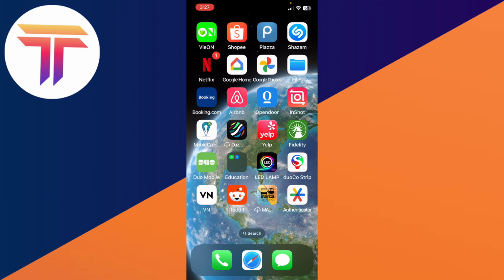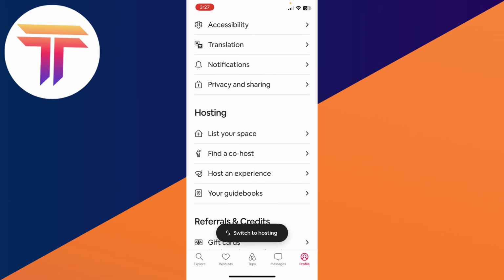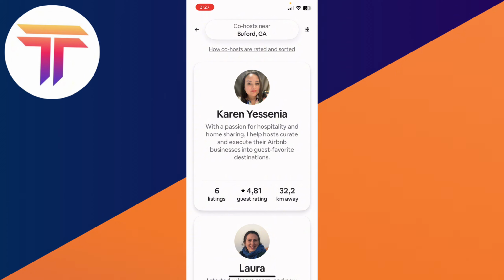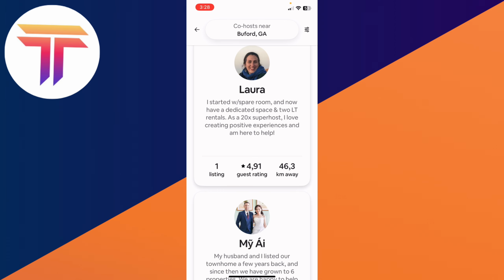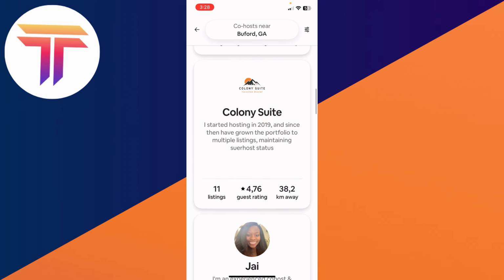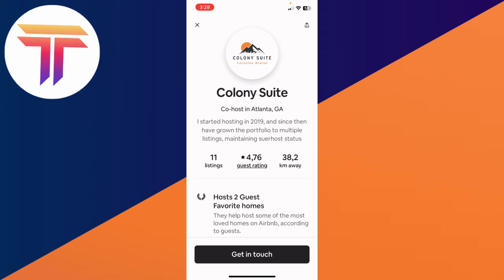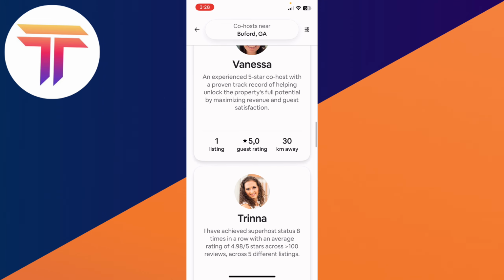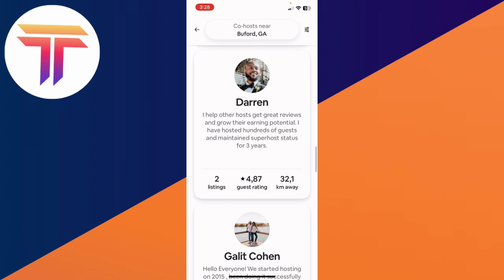How To Find A Co-Host in Airbnb To Host Your First House